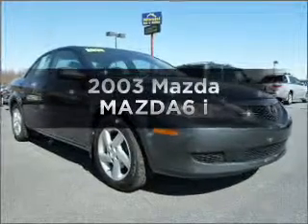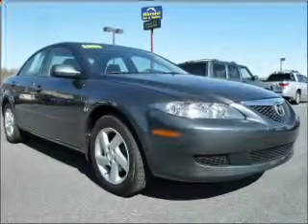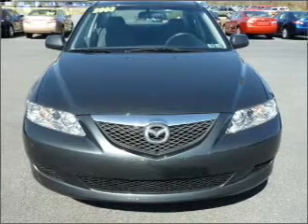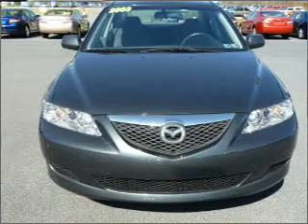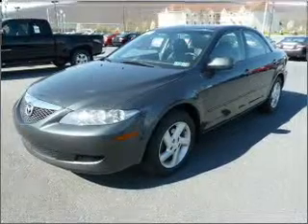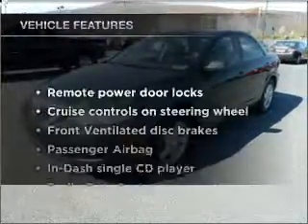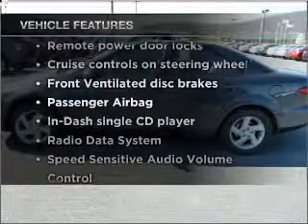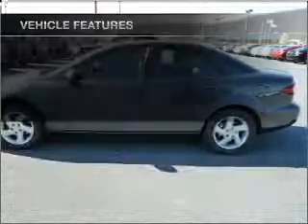2003 Mazda MAZDA6 - Hamburg PA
Year: 2003
Make: Mazda
Model: MAZDA6
Trim: i
Engine: 2.3 liter inline 4 cylinder 16 valve
Transmission: 5-Speed Manual
Color: Steel Gray Metallic
Mileage: 25790
Address:
41 Industrial Drive